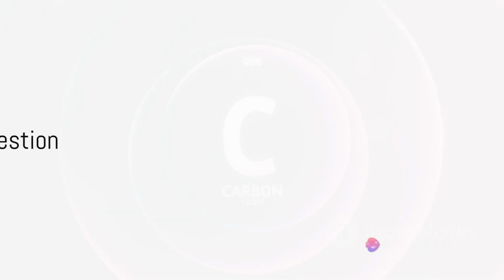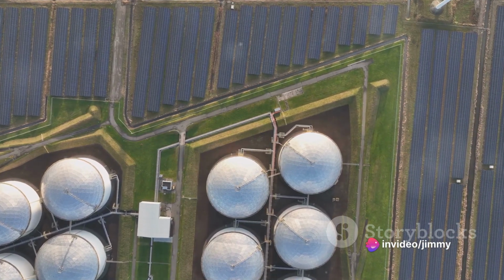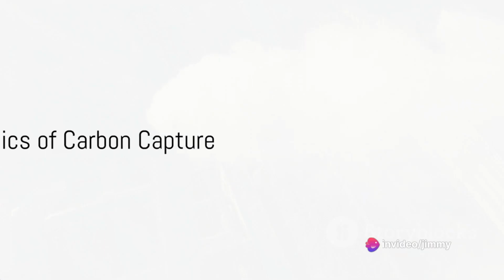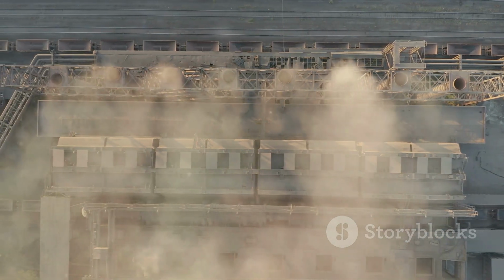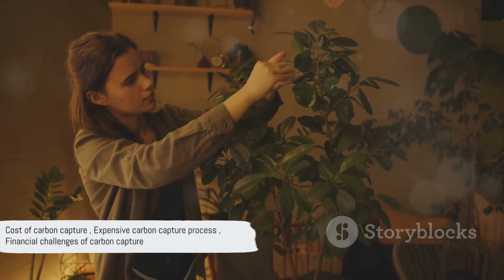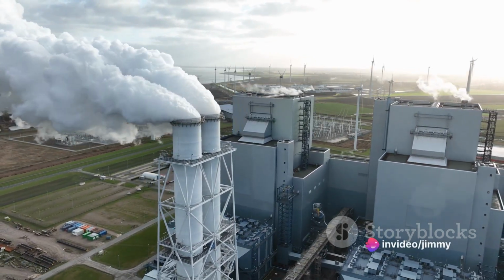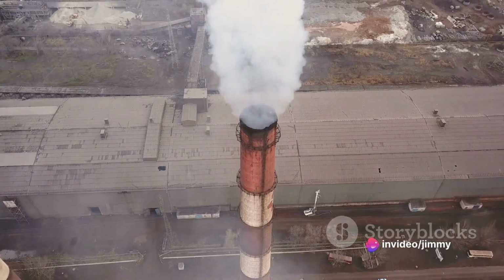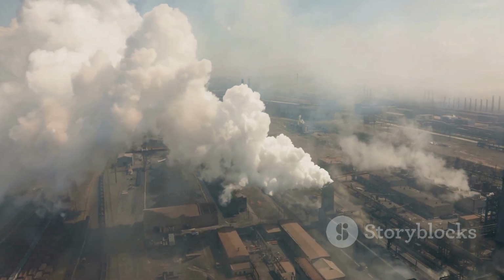Carbon Capture - A technology that might save us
We know that we need to reduce our carbon footprint for the sake of our planet but could we do better?
Carbon Capture is a technology that filters and stores carbon dioxide (CO2). It sounds like a great idea but is it worth its cost?